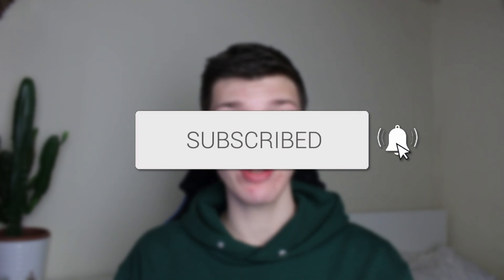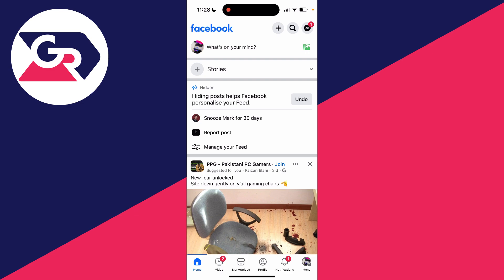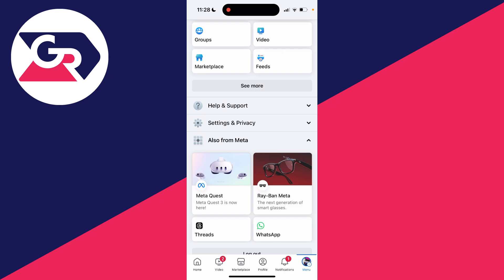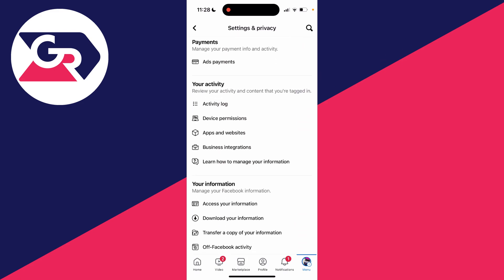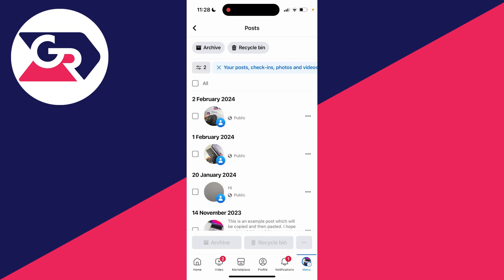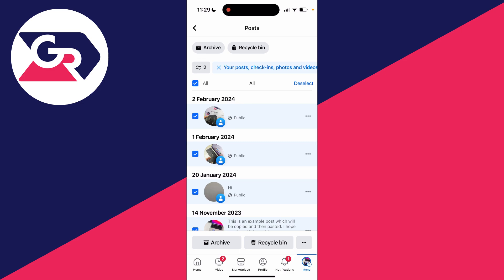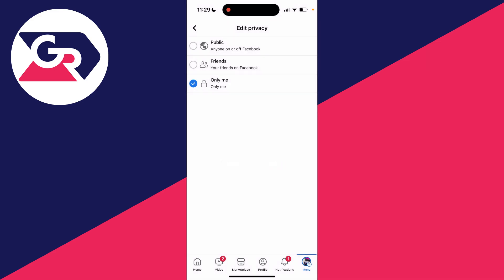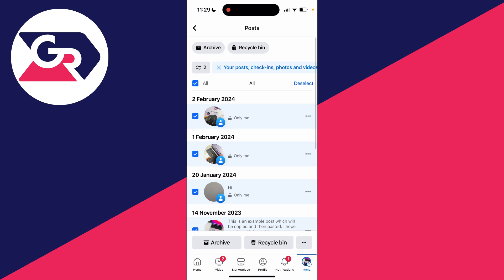How To Make All Posts Private On Facebook - Full Guide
Learn how to make all posts private on facebook in this video.

GuideRealm